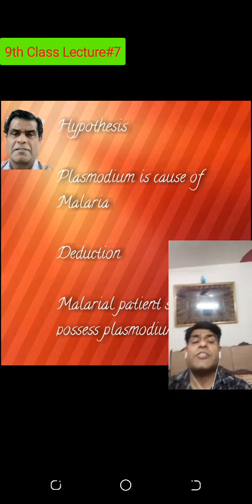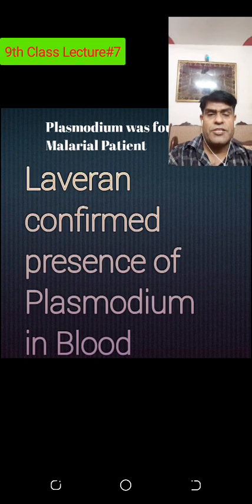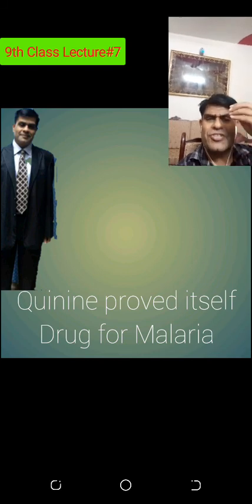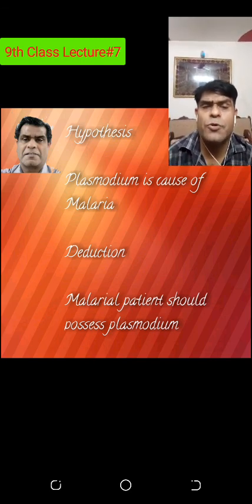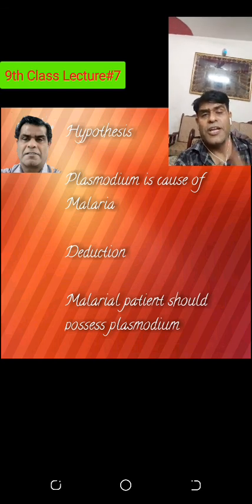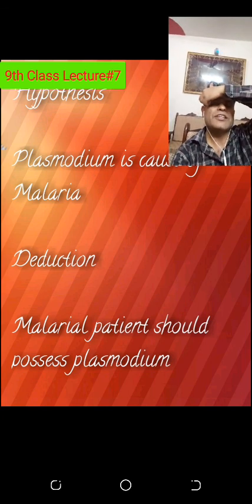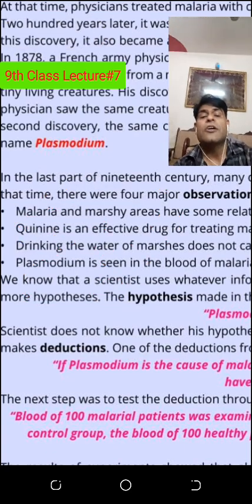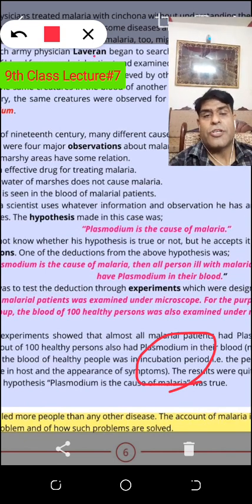BIOLOGY CLASS 9th LECTURE 7